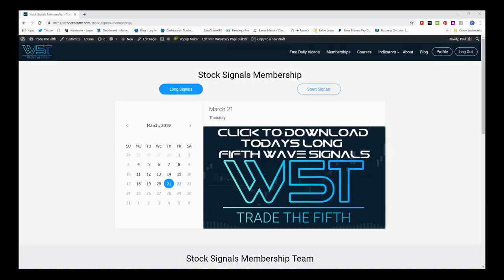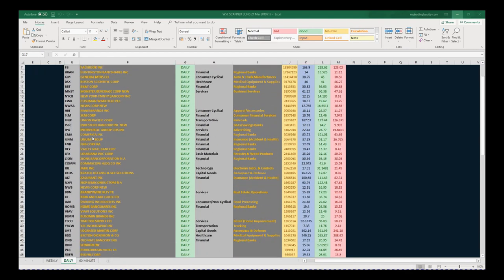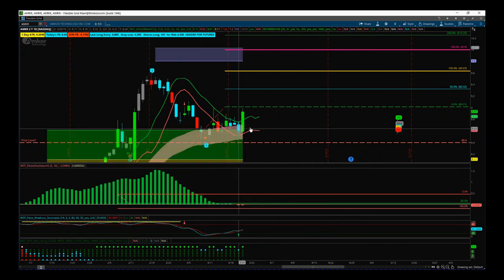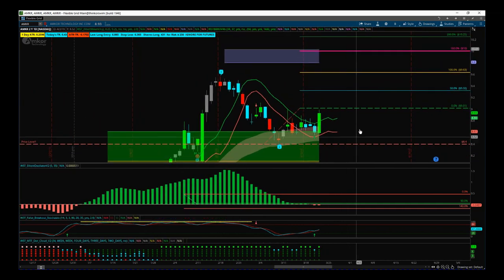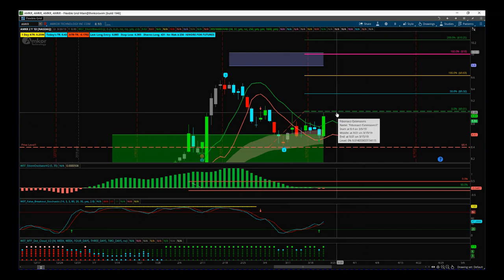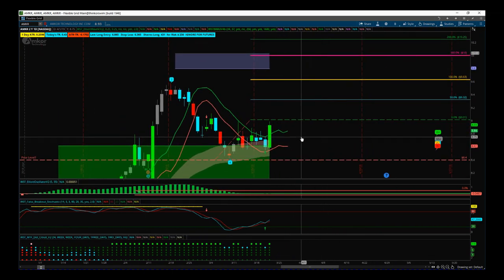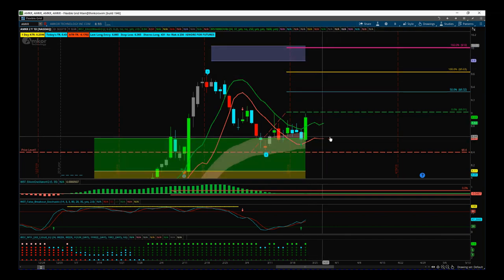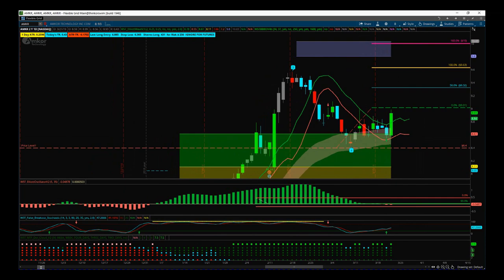W5T Stocks Signals Video for potential Long Swing Trade on AMKR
Watch the Stocks Swing Trading Setup video for a potential long trade on AMKR using the Elliott Wave Indicator Suite

Stocks  signals video
for Friday the 22nd of March so look at
our stop signals membership today and
talk about building a soft walk to this
so every day our members get potential
fifth wave trades long and short on the
daily the weekly and the 60 minute time
frame I want to go back 20 second is
today okay
now today amkr is not on there it was
on day yesterday and I'm going to show
you the chart in a minute but on the
21st when we download the spreadsheet by
clicking the image the spreadsheet looks
something like this we have lots and
lots of potential long fifth wave trade
at the moment and let's find a MK are
here somewhere
so a MK are when we build these watch
lists every day sometimes they then move
away from the fourth wave pullback and
then don't meet our criteria for the for
this for the setup for their for the
spreadsheet but it still enables you to
start to build your watchlist
from these high potential trades so a MK
r is on this spreadsheet from the 21st
there we go
I'll highlight it here okay so if AMKR
is on from the 21st so then we use the
spreadsheet to build a watchlist we put
our potential traitor together this is
what a.m. KR r looked like yesterday
today so from the 21st we can see here
we have the cyan candle here on the 20
on xx xx xx okay so this then
represented a potential fifth wave move
okay
we then measured the the performance of
this way for so we've got an initial
signal from the stock signal membership
forget the big green candle that was
yesterday gonna talk about that in a
minute this is our earlier wave
indicator sweep from for the thinkorswim
trading platforms also available for
ninja
trader tradestation and multi jobs and
very soon empty for so the main thing is
what we gathered from here is the
performance of the way for first thing
is pulled back into our automated
probability zone here these are uh
pullback zones the green represents an
eighty five percent probability it's
gonna go on and make a new wave ride
high into our automated target zone here
and that's going to be around about ten
dollars there in blue now the
performance of the wave 4 is very very
important the poor back each as you can
see here has pulled back between
nineteen hundred and forty percent on
our oscillator of 535 oscillators that's
really really important the next thing
is our false breakout stochastic here do
you notice a very strong bullish trend
the stochastic then pull back against
the edge like this like an elastic band
it wants to return to that remain
bullish trend
so that's not an issue setup from the
from from the twentieth we got that
signal that went on our spreadsheet on
the morning of the 21st before the
markets open and we set this trade up
for an entry at 901 so yesterday on the
21st after the signal went out we got a
really strong bullish candle here
increased volume I mean I'm also
including my black box breaker indicator
here for the thinkorswim platform
because that helps me look at the volume
each day so a gray day is an update with
a lower volume a sigh on day is a down
day with low so as you can see here
since we've hit the wave fall low we
have been pretty much range bound last
few days were you know were down days
but with low volume and yesterday we got
this bullish engulfing increased body
and close now high looks good that
actually then gives us the confidence at
our entry at 9:01 is good we've got this
up the day before it didn't take it in
yesterday but you know what we've got
some good momentum good volume there
good price action that's that now that
9.01 entry for that potential run on AMKR looks really really good